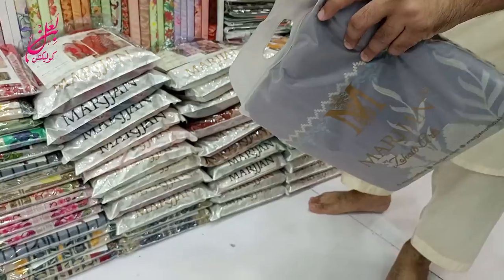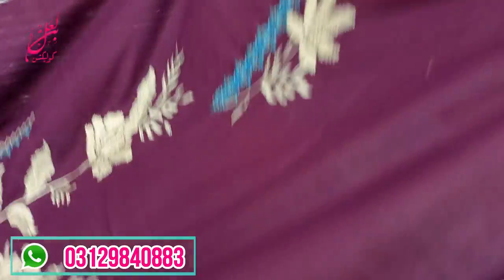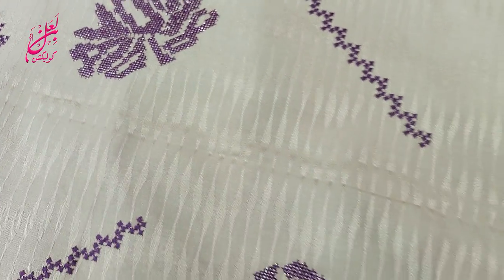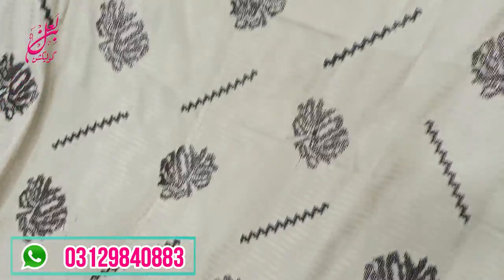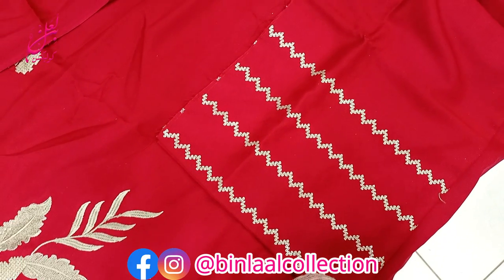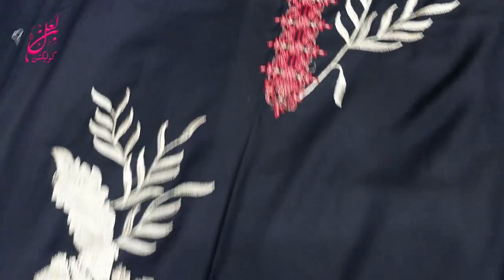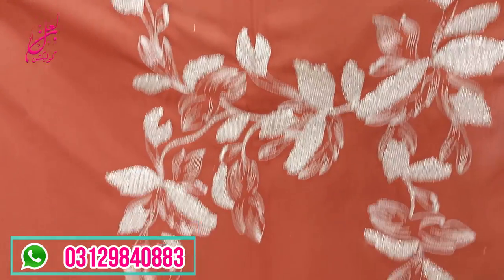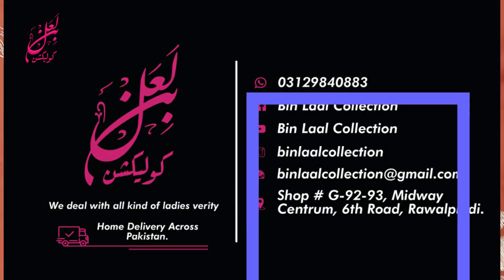Leather Peach Marina | Full Embroidered Suits | Same Embroidered Shawl | Winter Collection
Shop # G-92-93, Midway Centrum, 6th road, Rawalpindi, Pakistan.

HOME DELIVERY ACROSS PAKISTAN.SHOP FROM US BEFORE YOUR FAVORITE RUN OUT.

Stay For New Collection & Videos.